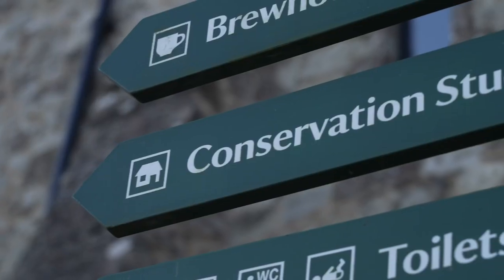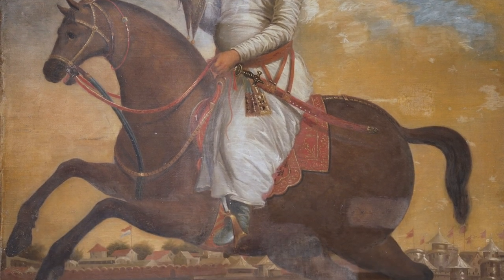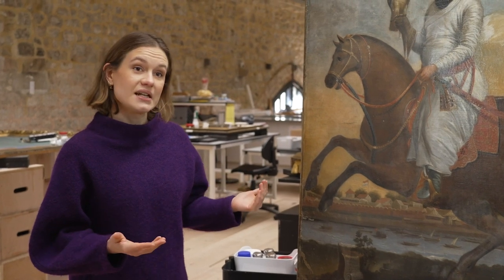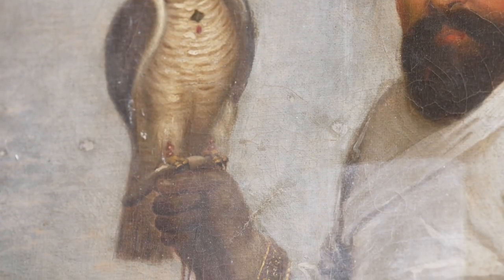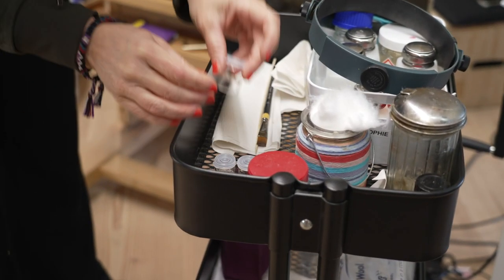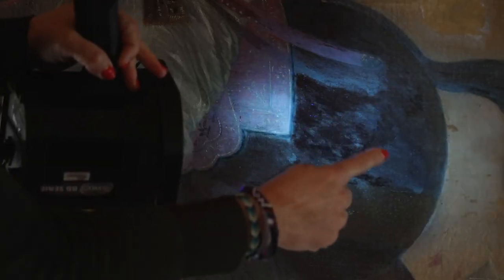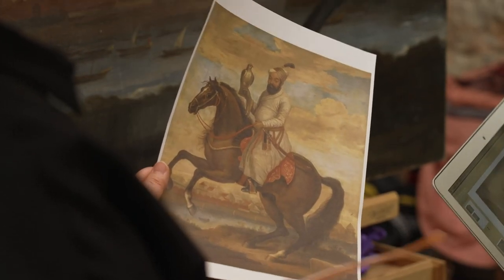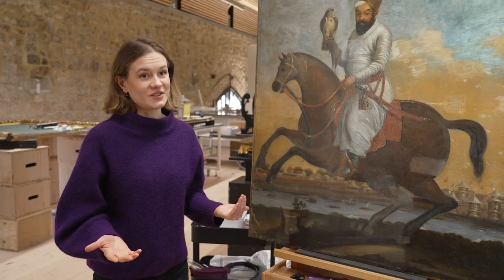Watch conservation in action with the National Trust as our experts restore The Sultan of Surat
Delve into art history with a visit the Royal Oak Conservation Studio in Knole, Kent, where conservators are working to restore The Sultan of Surat – an 18th-century oil painting from the collection at Studley Royal in Yorkshire. Watch as intricate restoration methods uncover more about the painting’s history, including clues about the artist and sitter.
The equestrian portrait takes place in front of the River Tapti in Central India, where European factories flying the Dutch tricolour flag and Surat castle stand along the river bank. A scroll containing names and dates is also featured in the painting. Despite these clues, little is known about the people who created this mysterious artwork and our team is working to uncover more about them.

Find out more about supporting our cause from the USA